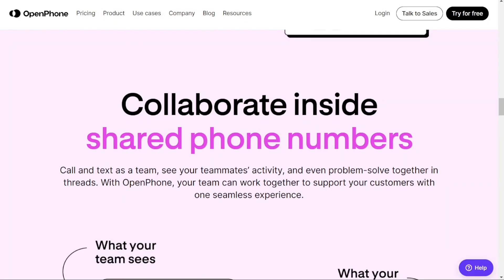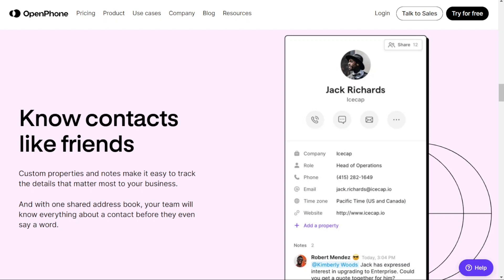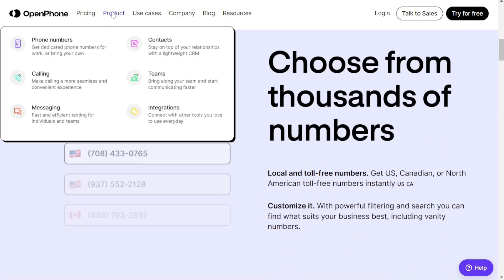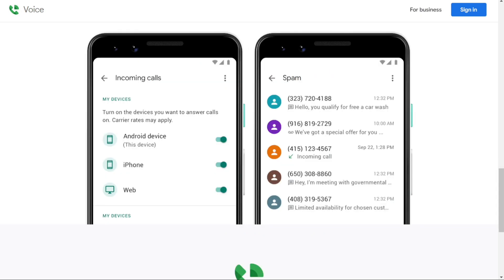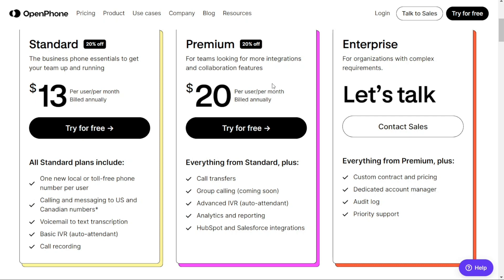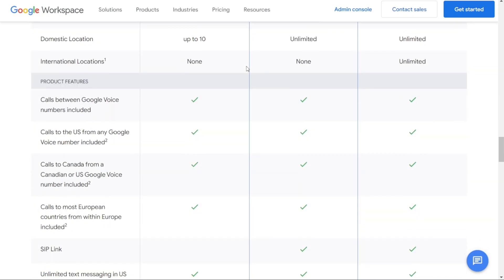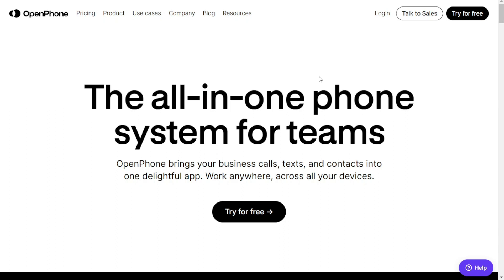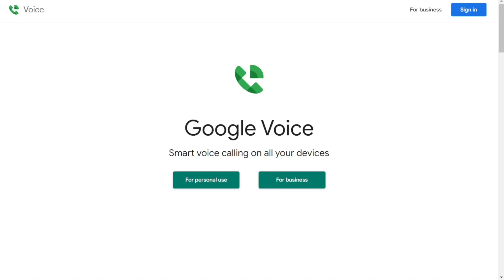Google Voice vs OpenPhone - Which One Is Better?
In this video you will find out Which One is Better - OpenPhone or Google Voice

🔥 Special Offers 🔥

Chapters:
0:00 ...
0:31 Ease of use
1:18 Features
2:38 Pricing
4:57 Target Audience
5:48 Conclusion